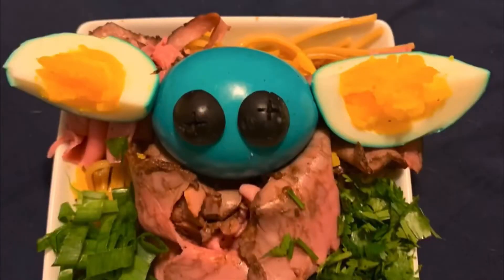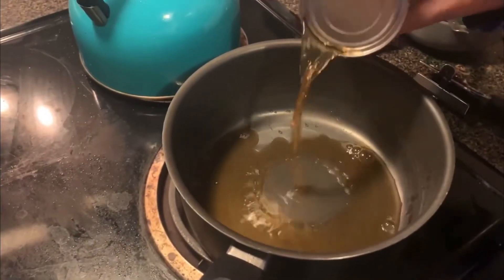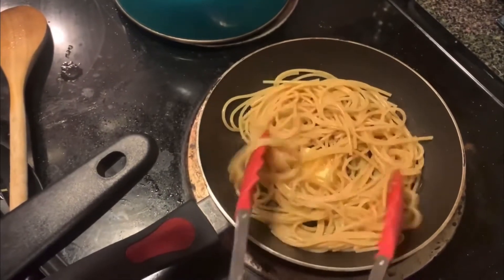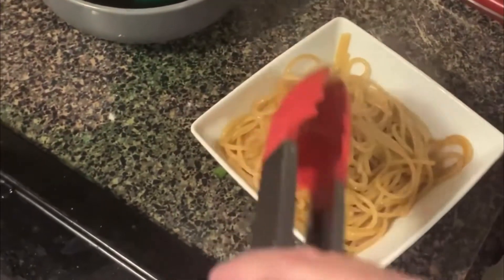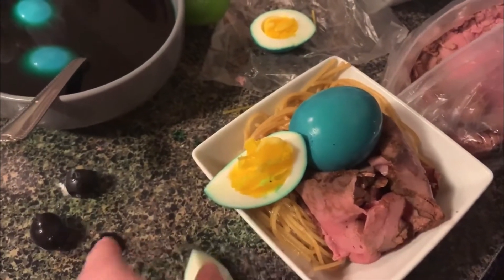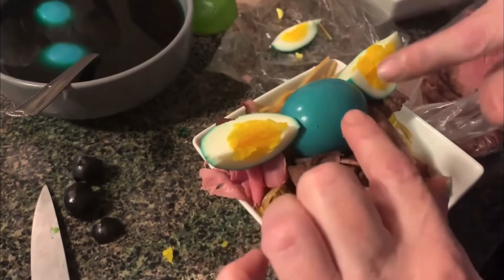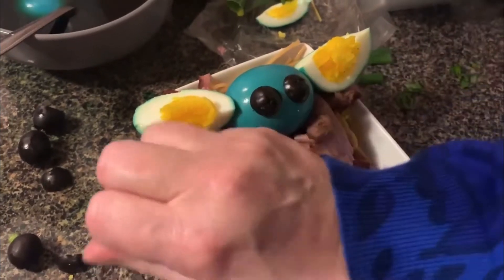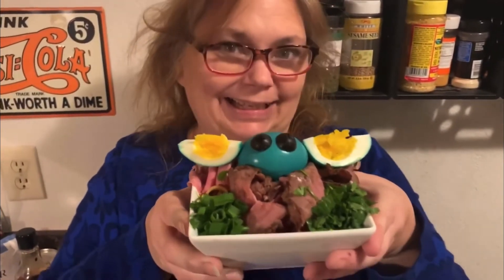Baby Yoda/Grogu beef and noodles